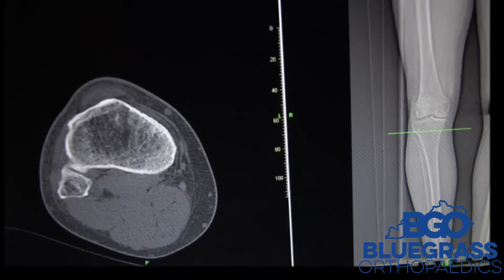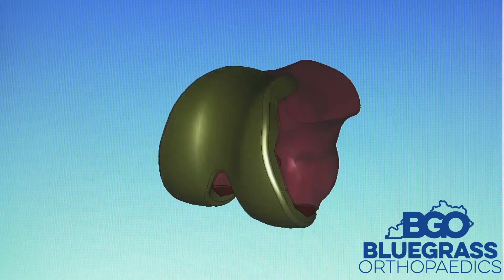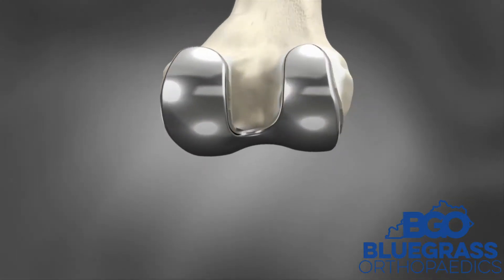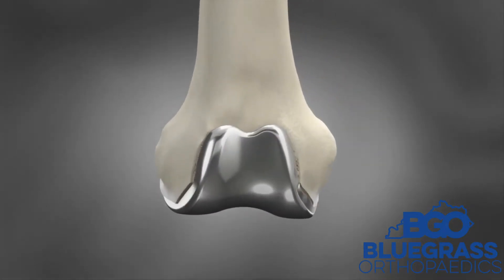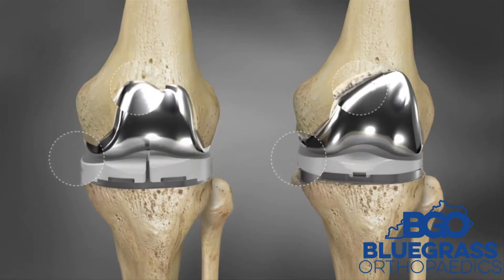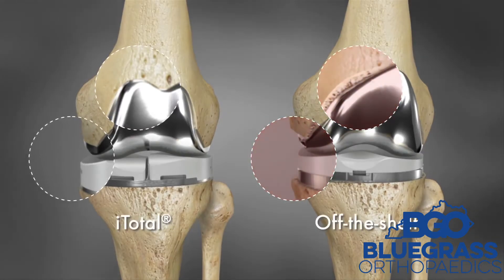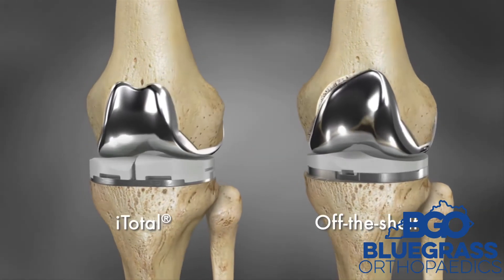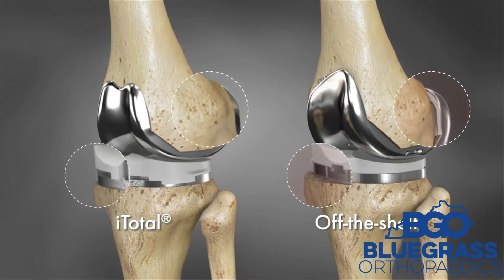Dr. Wallace Huff - Custom 3D Conformis Knee Replacement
Bluegrass Orthopaedics' orthopaedic surgeon, Dr. Wallace Huff, speaks about a unique type of knee replacement - the Conformis' Custom 3D Knee Replacement.  Conformis designs and manufactures custom-made (patient specific) knee implants that are made specifically for each patient.